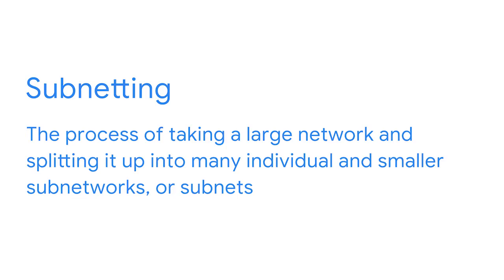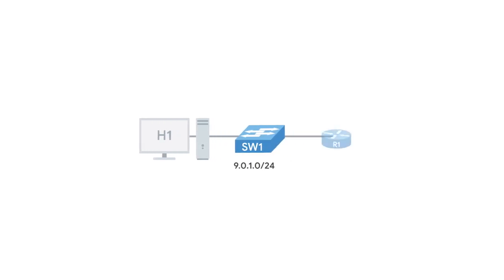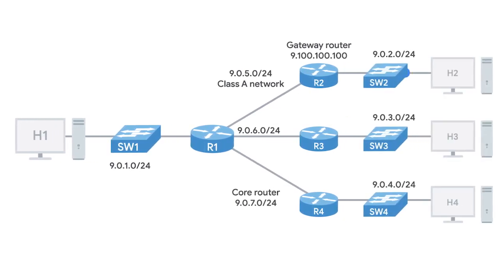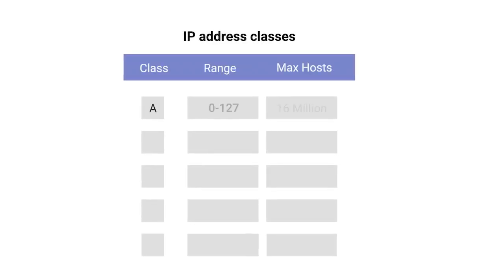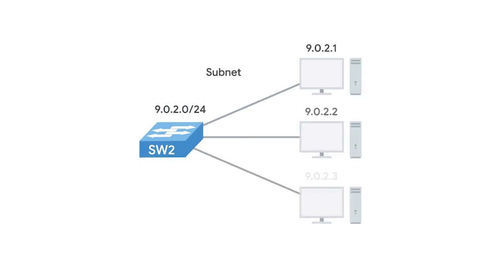The Bits and Bytes of Computer Networking: Subnetting